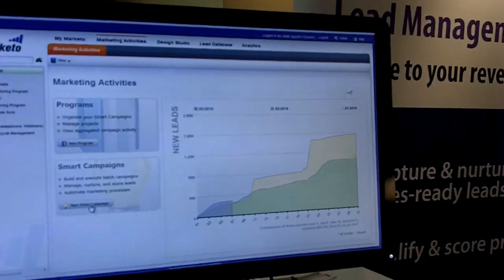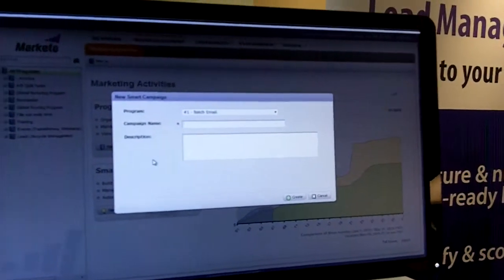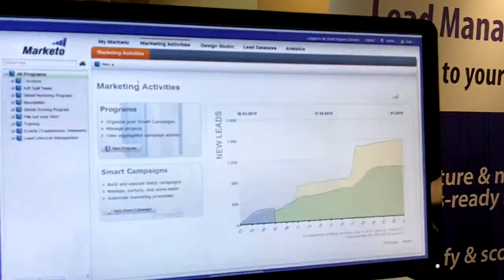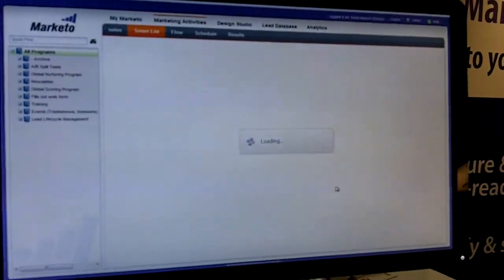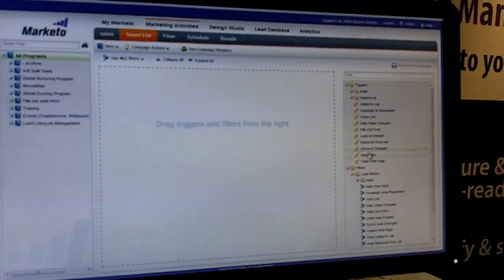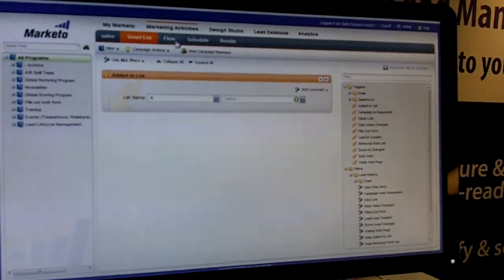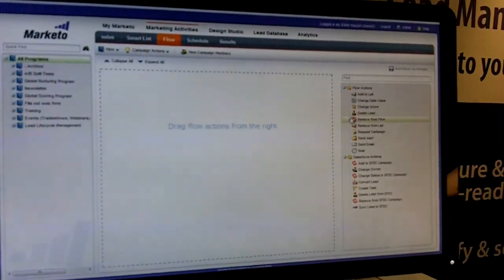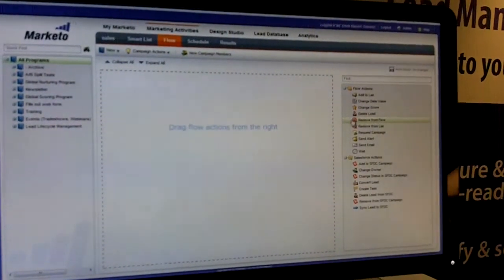Marketo Elevator Pitch, Sales 2.0, San Francisco (2010)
Shonal Narayan kindly agrees to contribute to the user generated video effort at Sales 2.0.